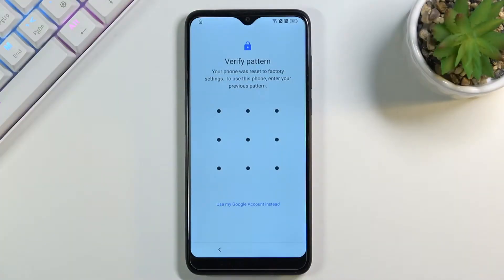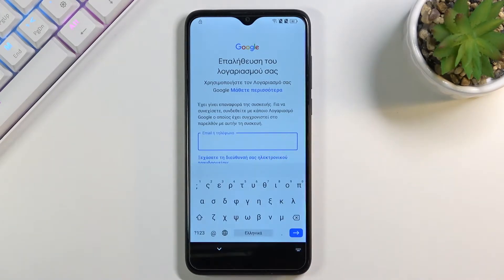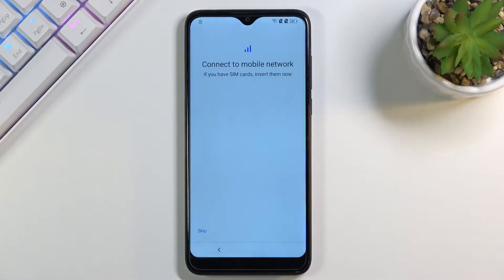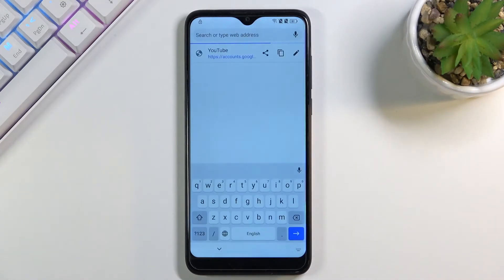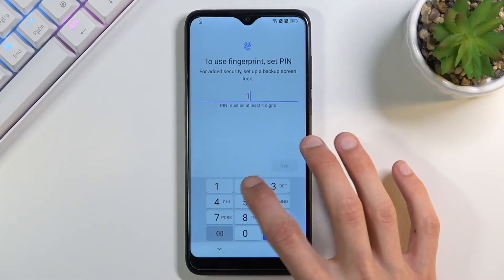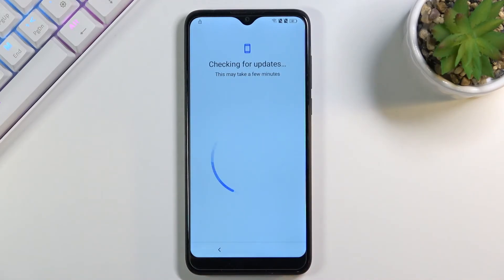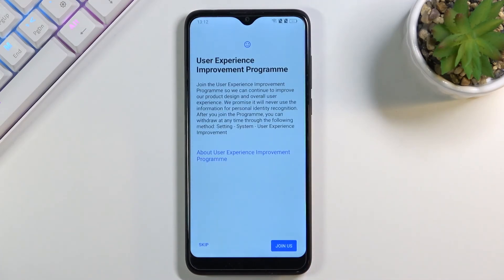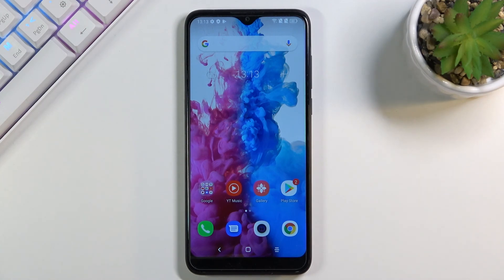How to Bypass Google Verification on ESSENTIELB HeYou 60 - Skip Google Lock Android 10 Method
Unlock FRP on ESSENTIELB HeYou 60:
If you are looking for a way to skip Google verification you should watch this tutorial. Follow our steps in order to remove factory reset protection. It's the only way to solve forgotten Google password issue. This unlock method works for every ESSENTIELB phone with Android 10.

How to bypass Google Account protection in ESSENTIELB HeYou 60 with Android 10 and 05.2021 security patch? How to remove factory reset protection on ESSENTIELB HeYou 60? How to unlock FRP on ESSENTIELB HeYou 60? How to skip Google lock on ESSENTIELB HeYou 60? How to bypass Google verification on ESSENTIELB HeYou 60? How to unlock ESSENTIELB HeYou 60?